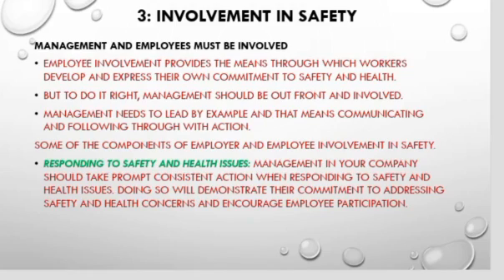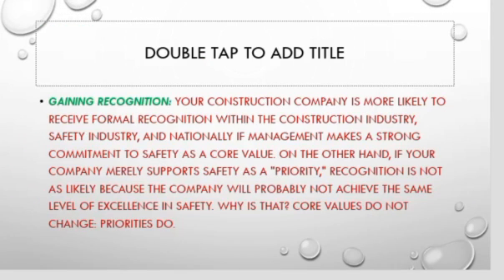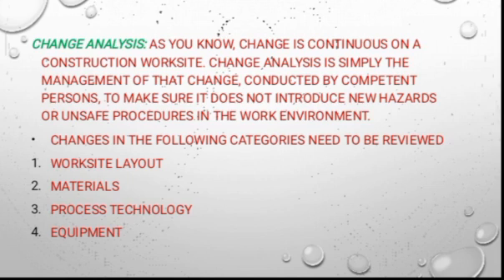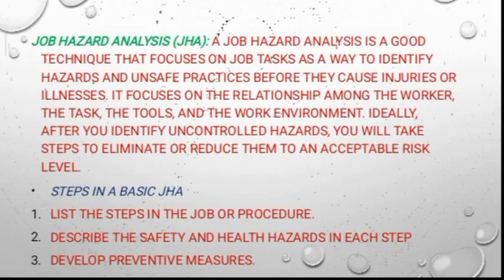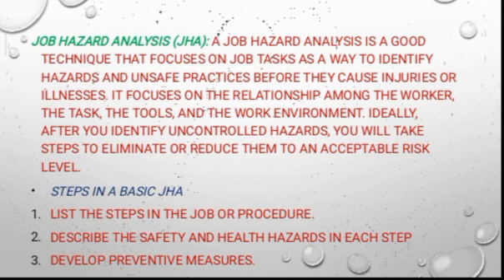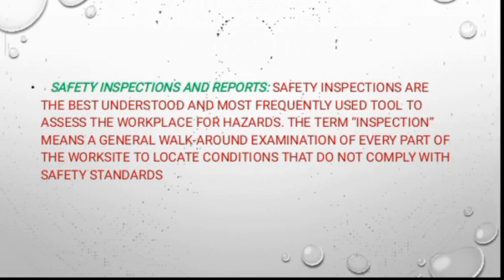Construction safety mgt pt 2